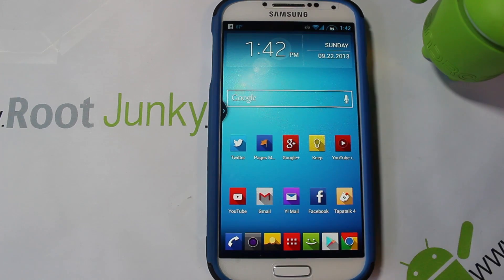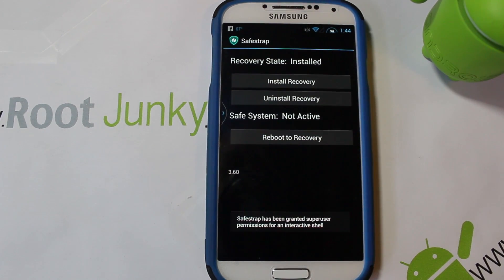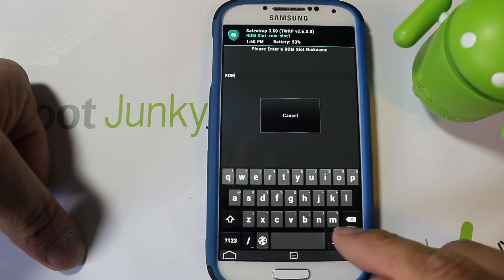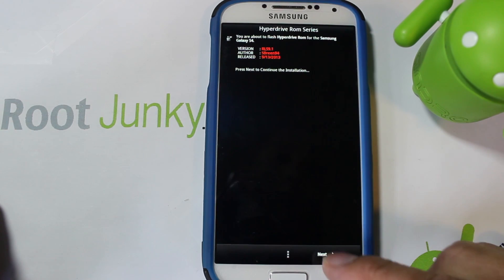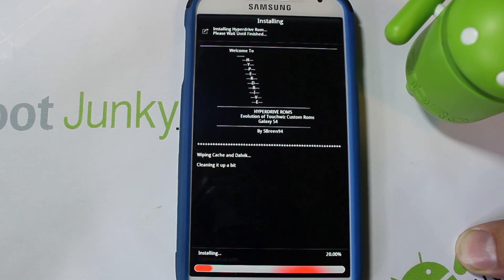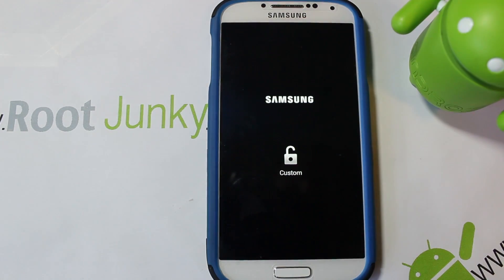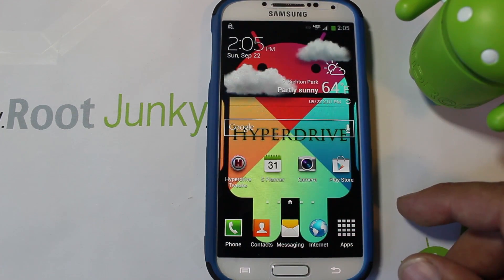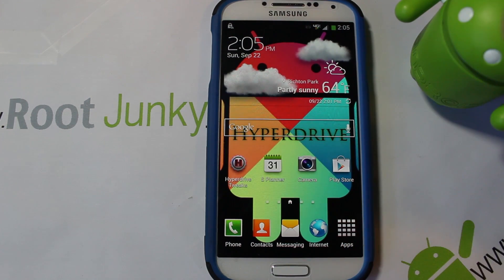Samsung Galaxy S4 Hyperdrive rom installed with safe strap recovery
I have been told the the wifi works on the ME7 modules.  Verizon Samsung Galaxy S4 Hyperdrive rom installed using safe strap
recovery by hashcode. all files and link can be found below. also
recommend instsalling a 2GB data size on rom slot activation